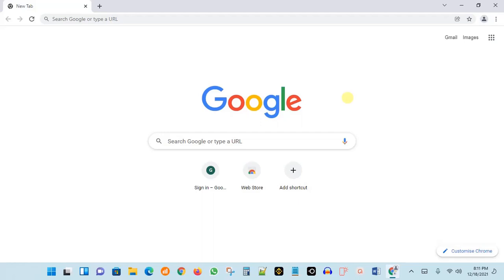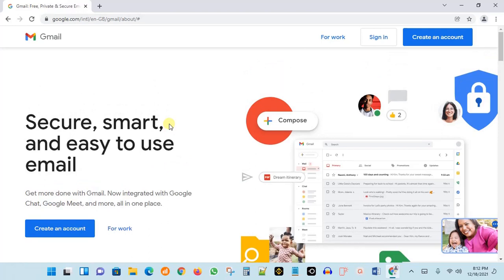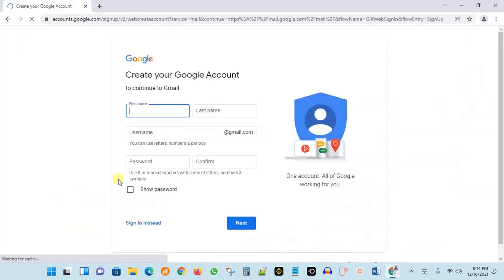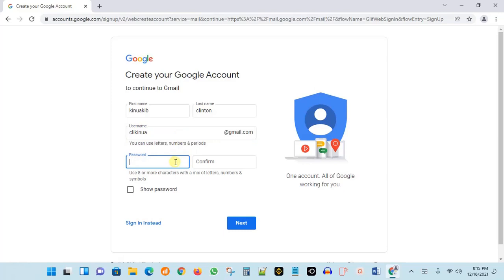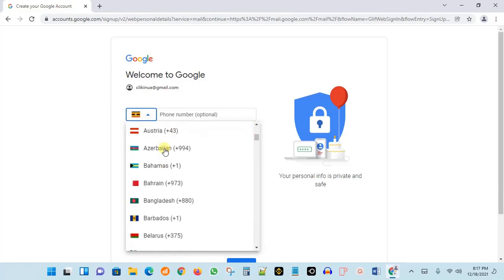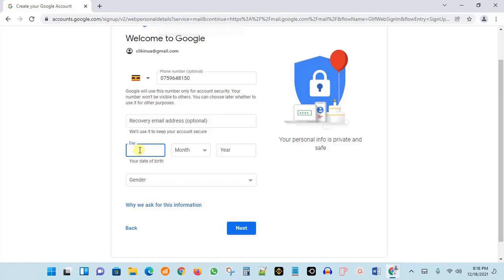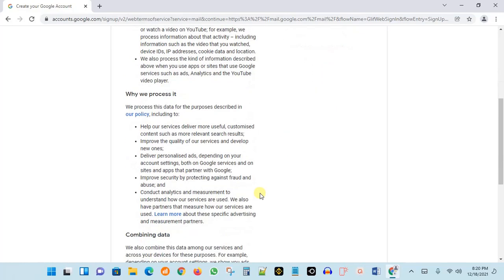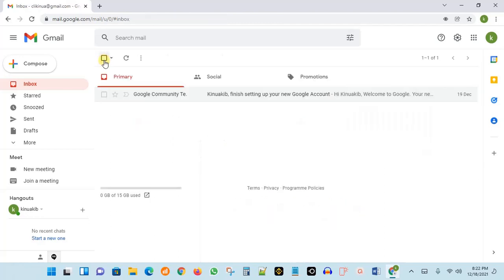Learn how to create Gmail account with strong password 2022 beginner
Gmail account with strong password 2022 beginner.
Gmail account with strong password
Gmail account with recovery number